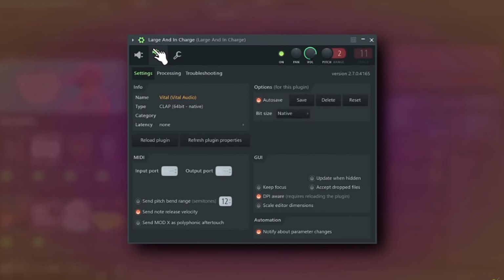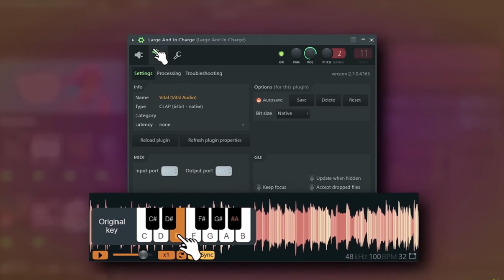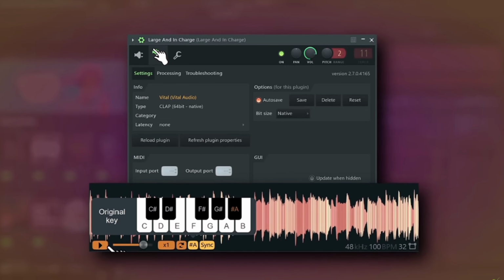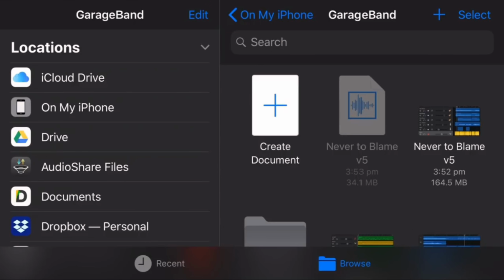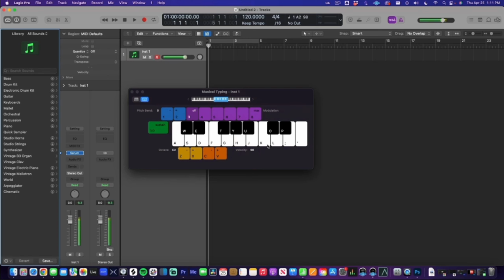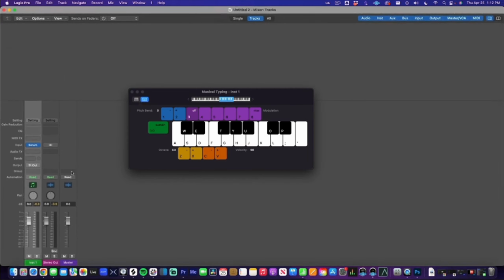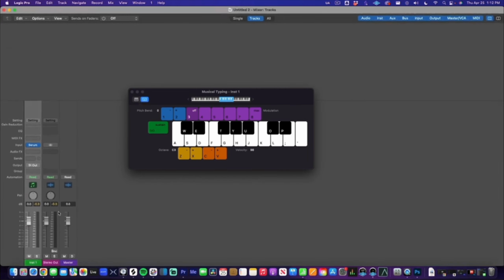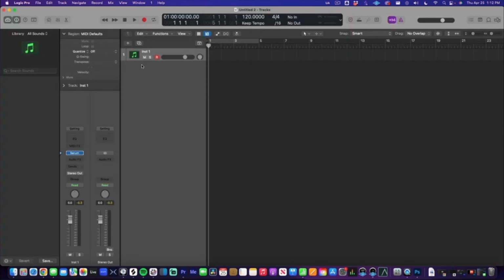Best Digital Audio Workstations 2024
Best digital audio workstation for 2024 .
Reviewing the five best digital audio workstations (DAWs) for beginners in music production. The video examines each DAW's features, strengths, and weaknesses, providing a comprehensive overview of each program and its suitability for different genres and musical styles. Personal insights and recommendations, including their personal favourite, Logic Pro, while also highlighting the importance of choosing a DAW based on individual needs and preferences.